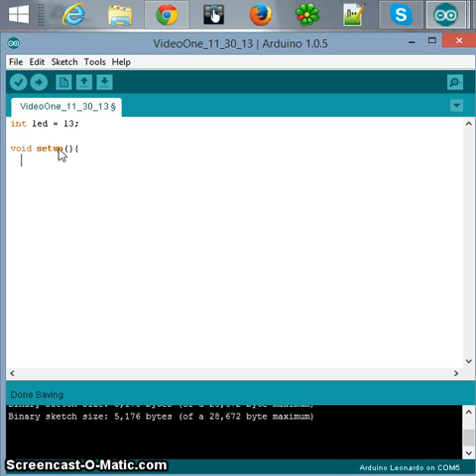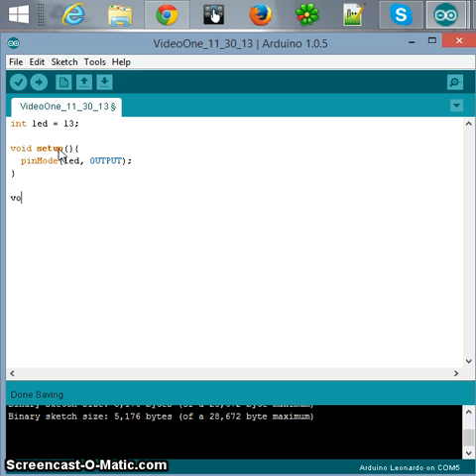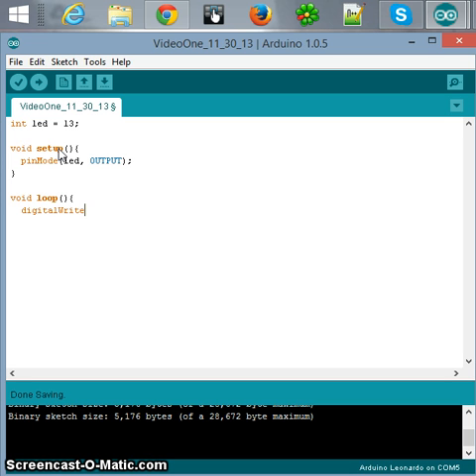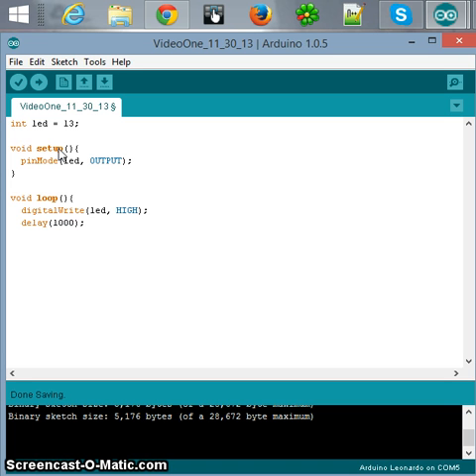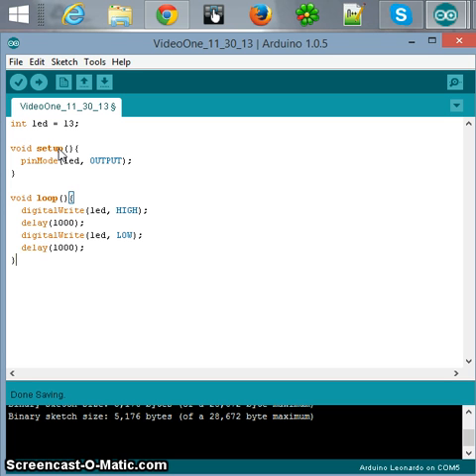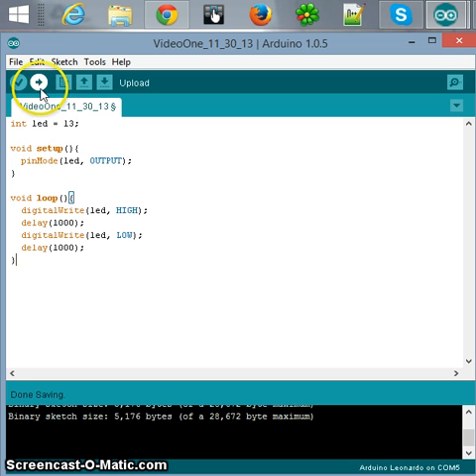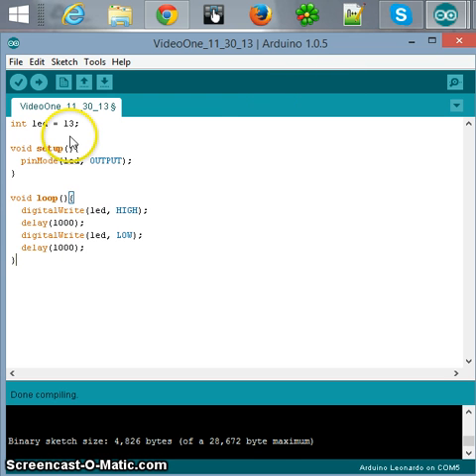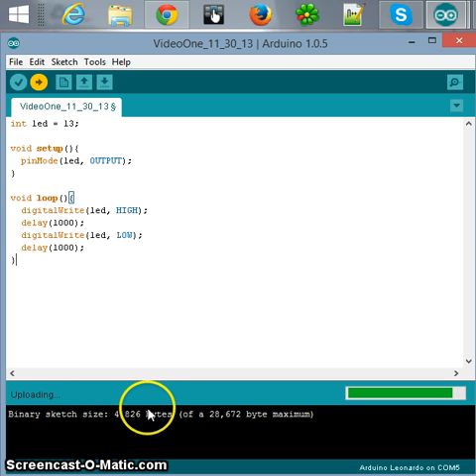Arduino 1 The Basics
First Recording. Will upload more with better quality